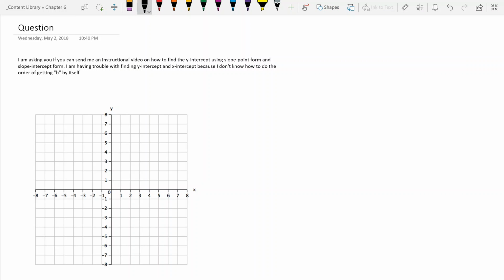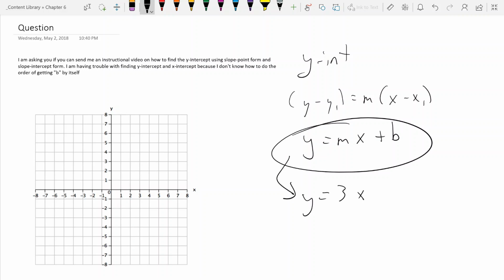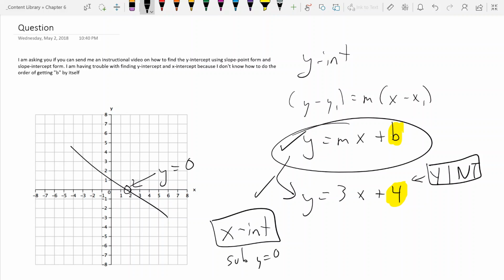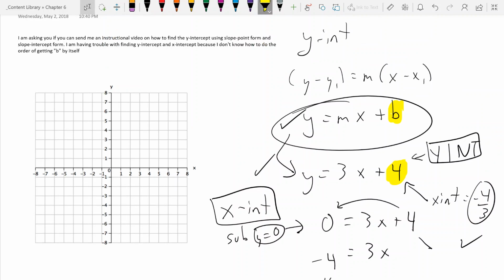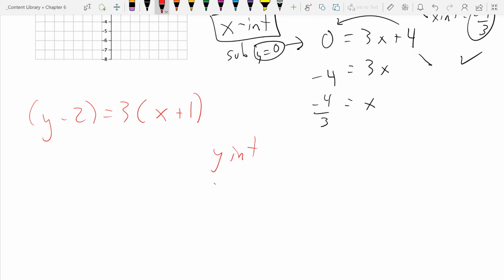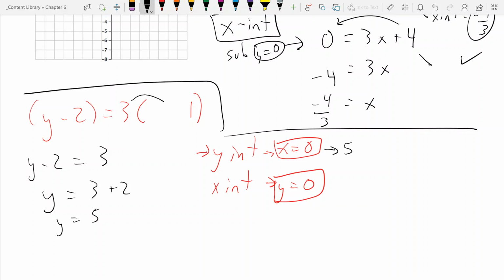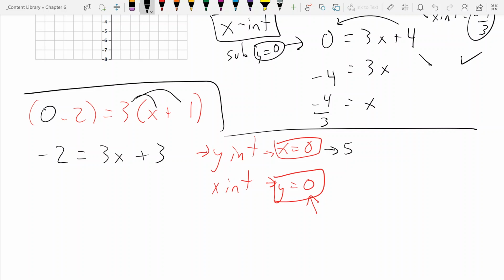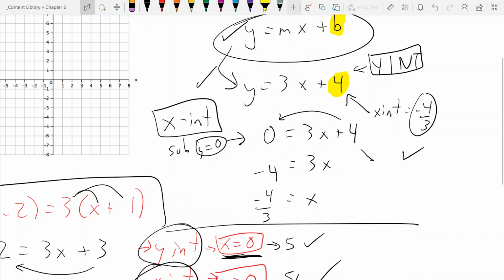10 FOM: Finding x and y intercepts